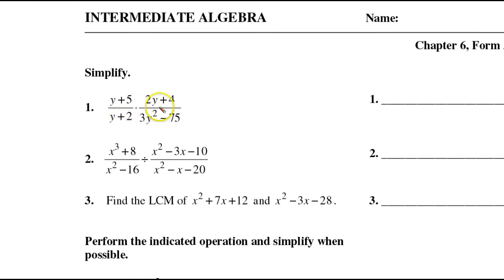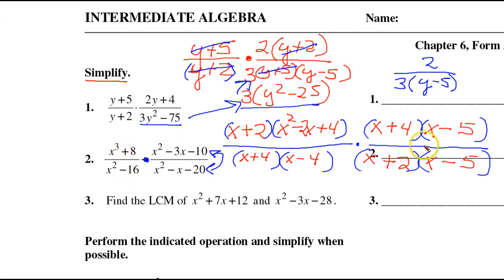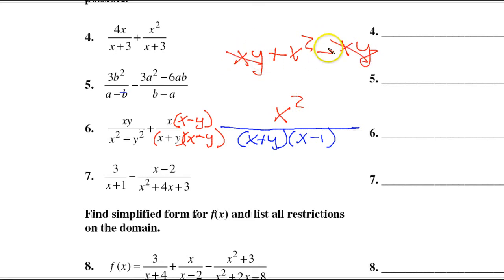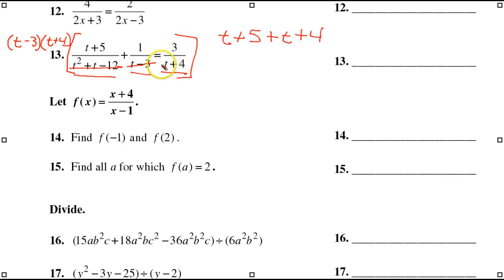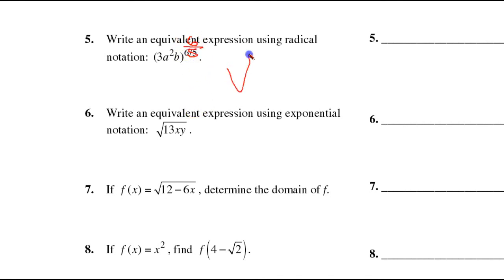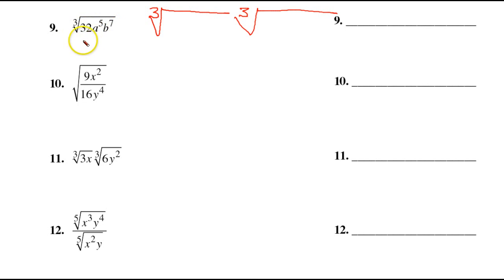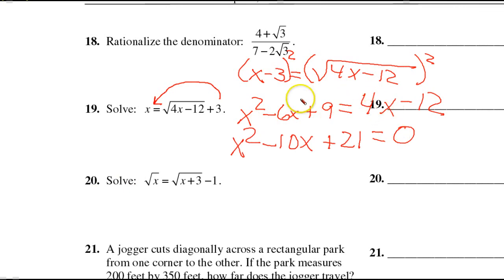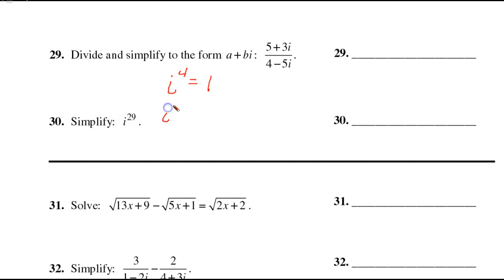Math 105 Final Exam Review Part 2